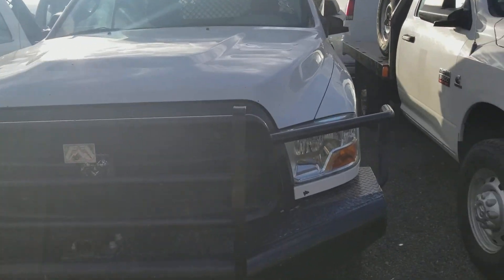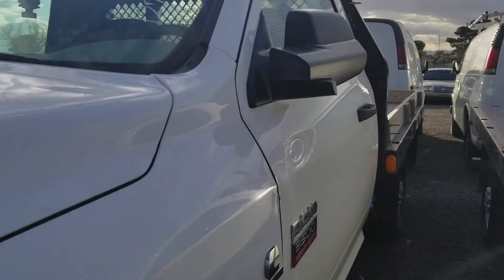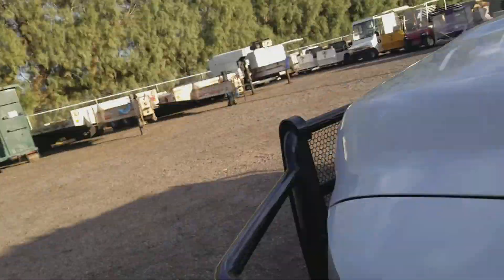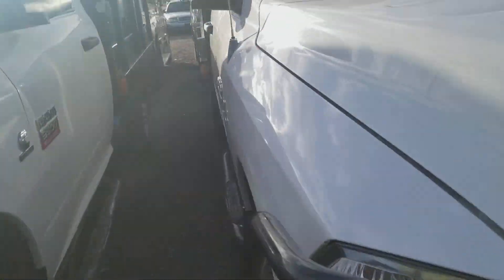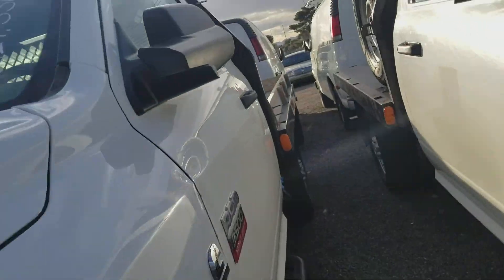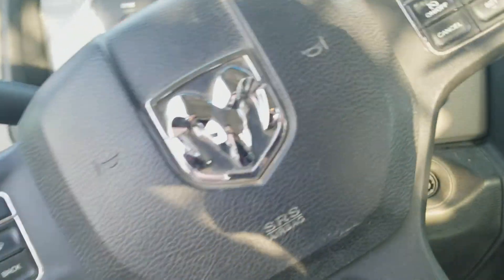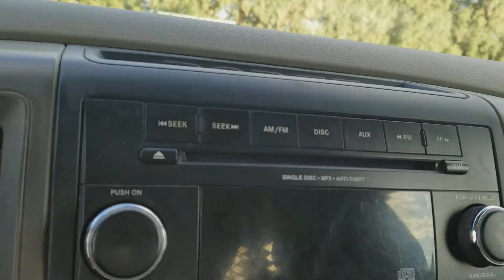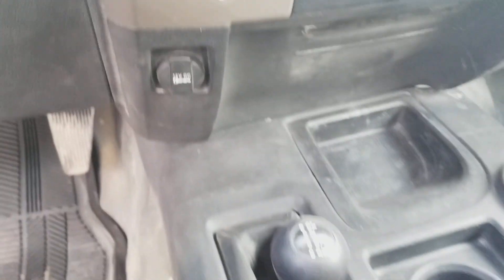Gage Car Reviews Episode 221: 2012 Dodge Ram 3500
I like this dodge ram.  It has a pretty radio and it's a man's truck
5 stars of this truck.